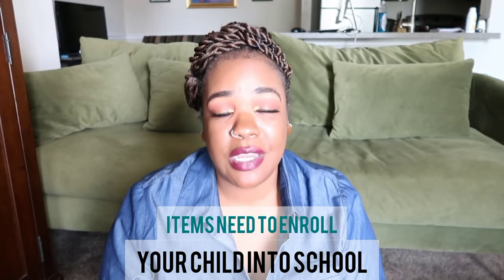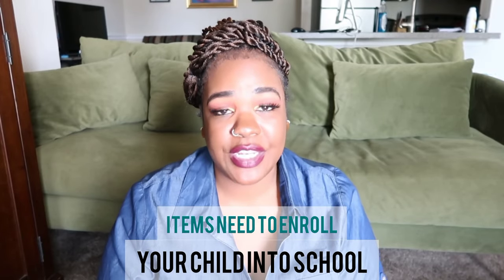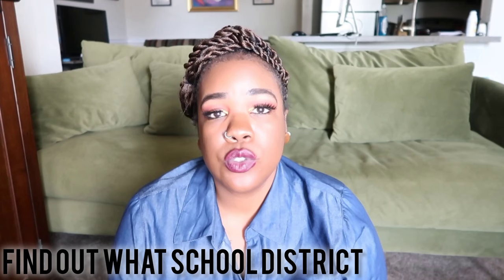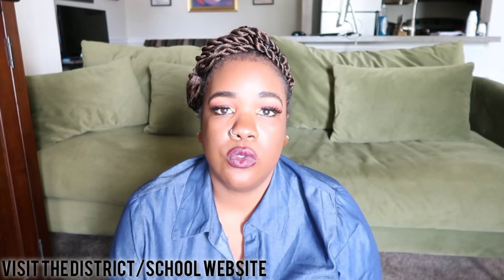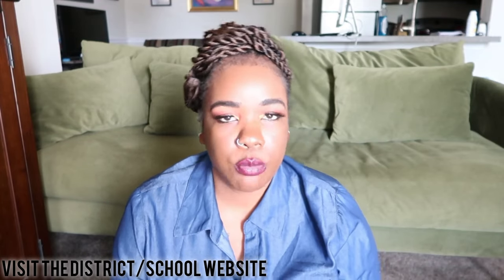where do I send my child for school| What You NEED TO ENROLL YOUR KIDS IN SCHOOL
Have You Moved and need to enroll your kids at a New school This video gives you a list of documents and expectations when it comes to Student Enrollment and the School Admissions Process.